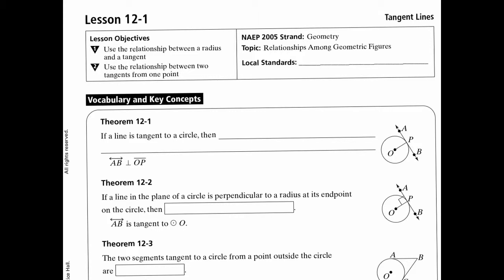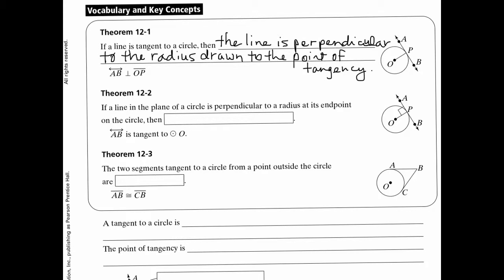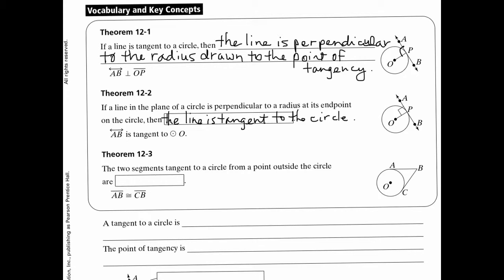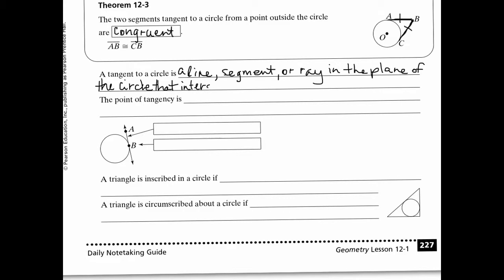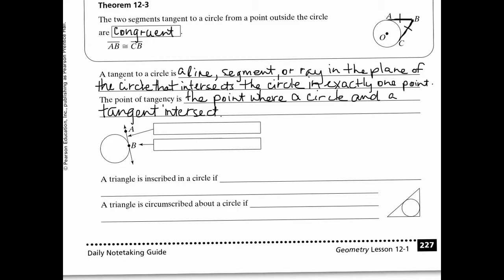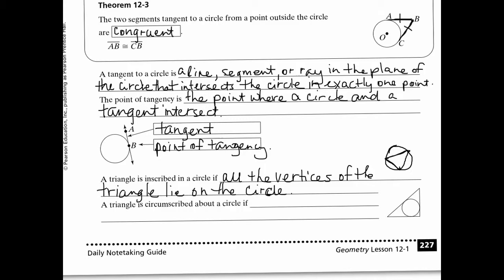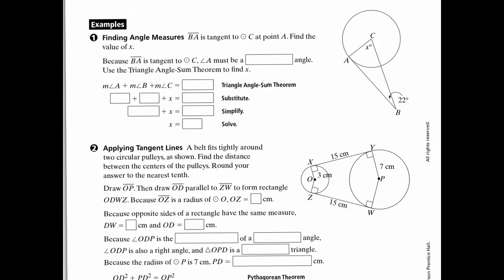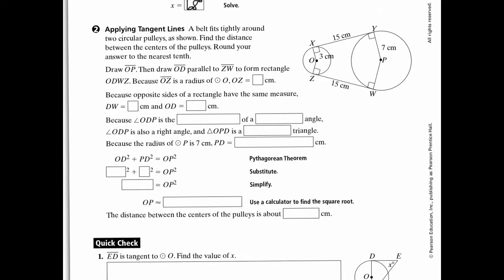Geometry Lesson 12-1 Tangent Lines Part 1